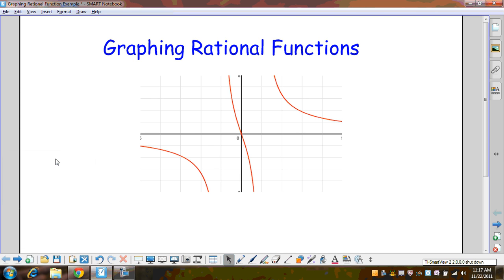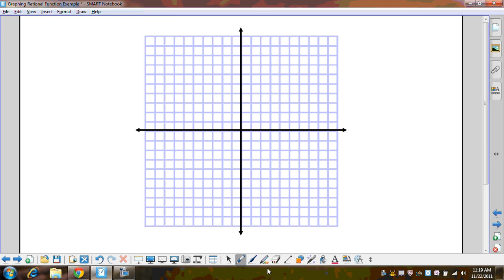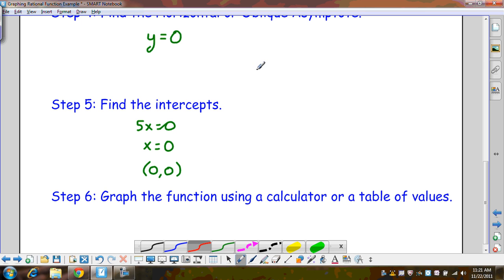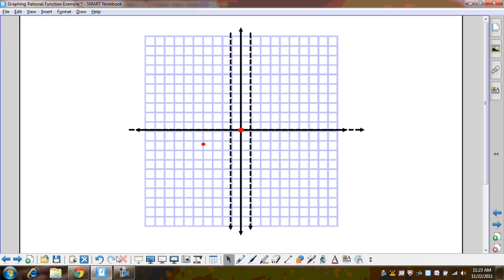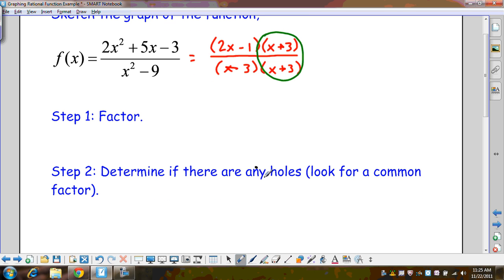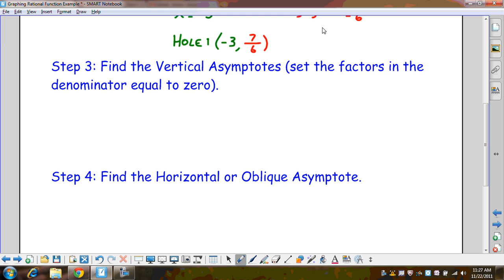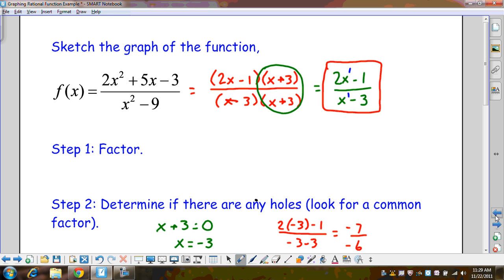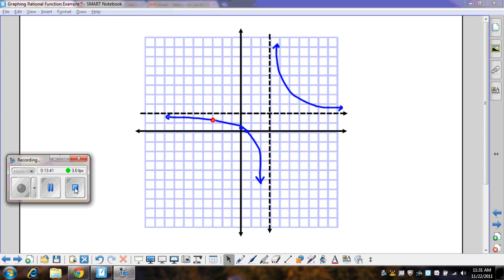Graphing Rational Functions.wmv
This tutorial discusses the steps to graphing a rational function. Two examples are discussed.